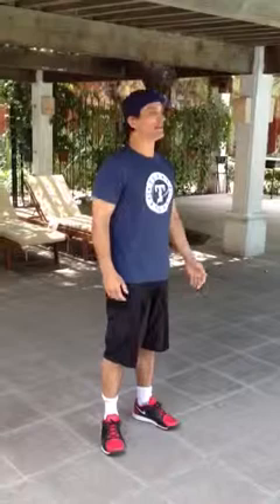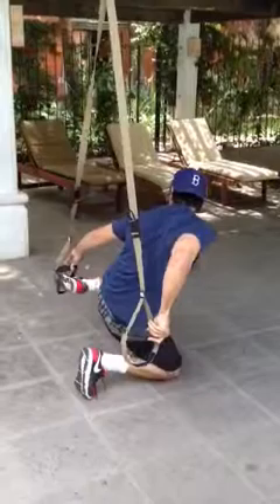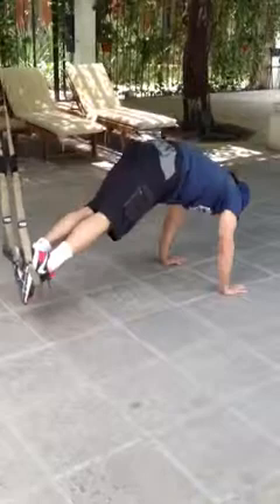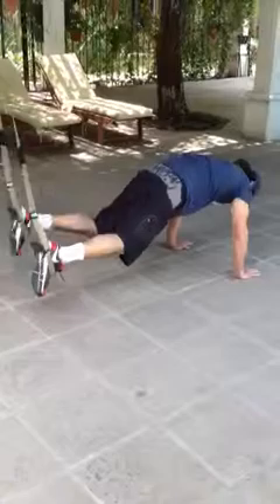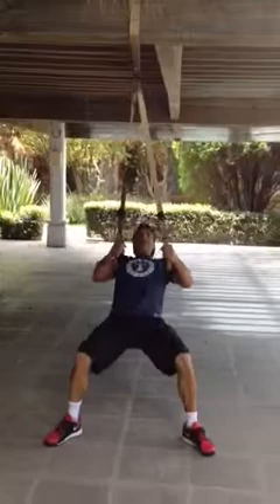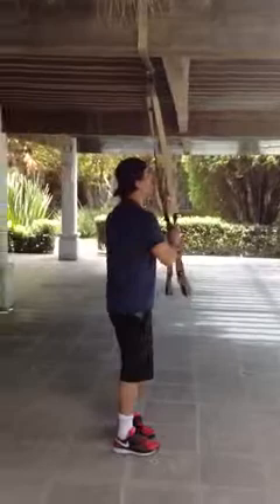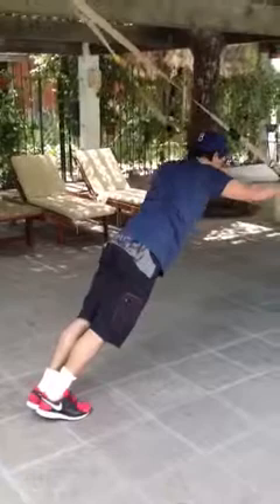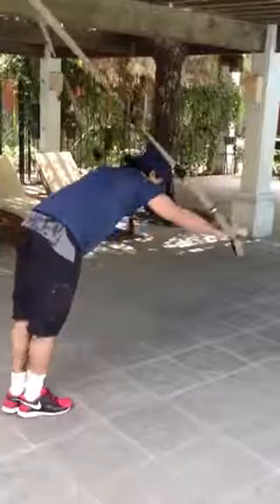Johnathon Schaech TRX instruction